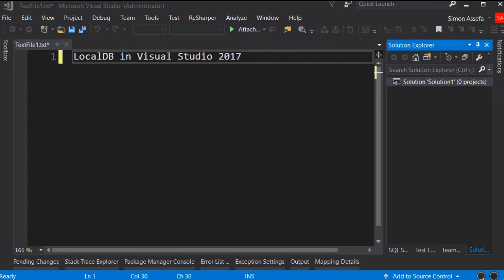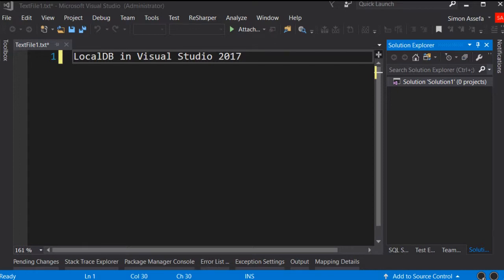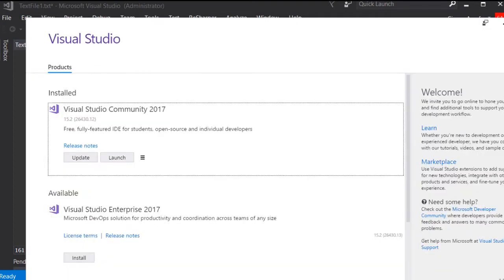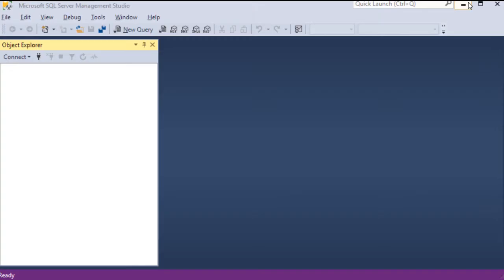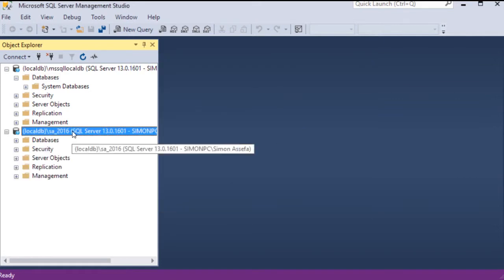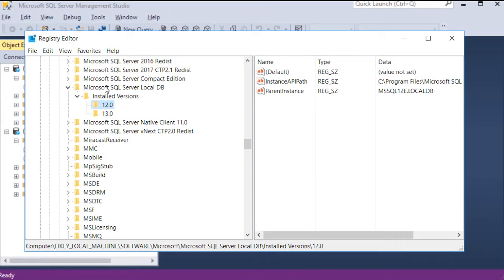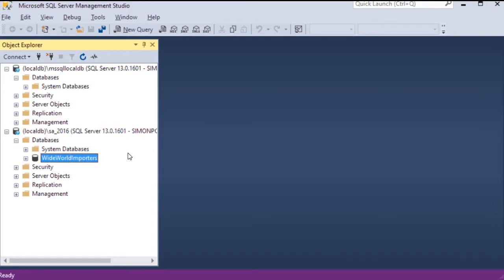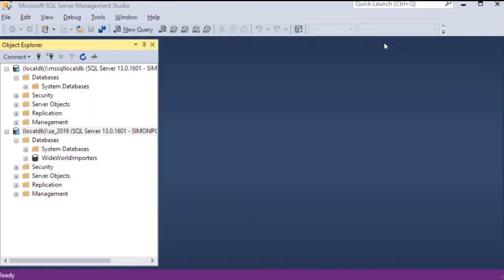P1 LocalDB Database + VS 2017 and SSMS in Amharic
Topics in this video are:
    * Connecting to LocalDB from Visual Studio and SSMS
    * Creating LocalDB named instances

- Script to create named instance:
    SqlLocalDB.exe create "MyInstanceName" 13.0 -s

- Defalut location of LocalDB.exe:
   C:\Program Files\Microsoft SQL Server\130\Tools\Binn\

- Installed versions in registry: HKEY_LOCAL_MACHINE\SOFTWARE\Microsoft\Microsoft SQL Server Local DB\Installed Versions\